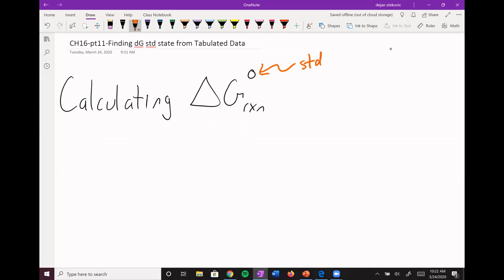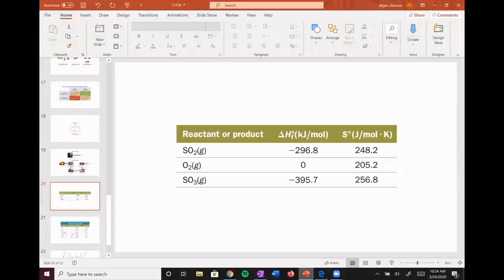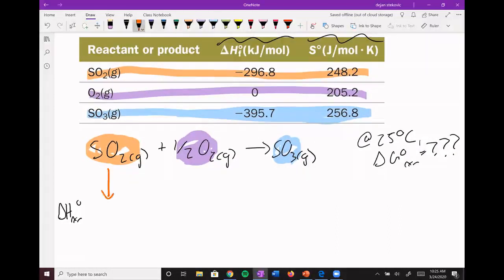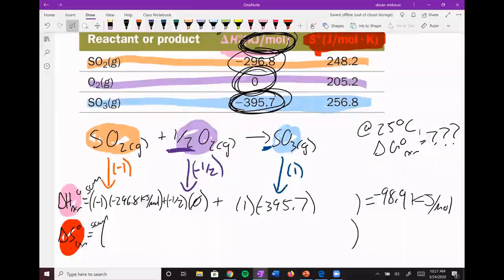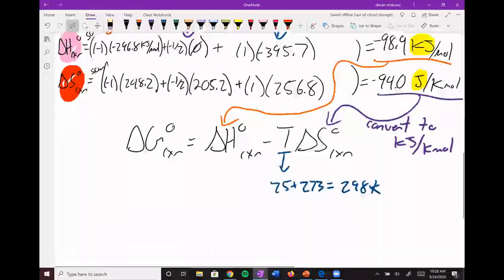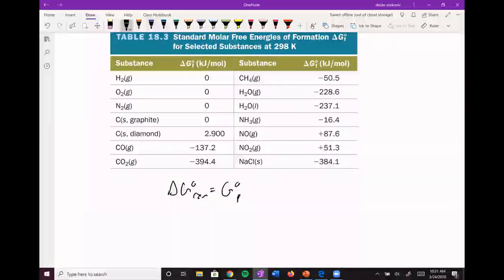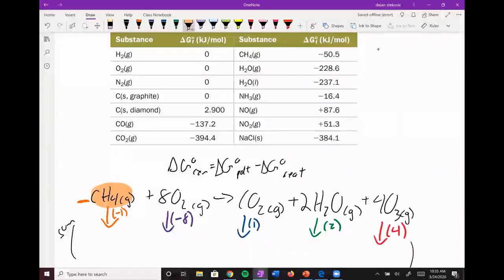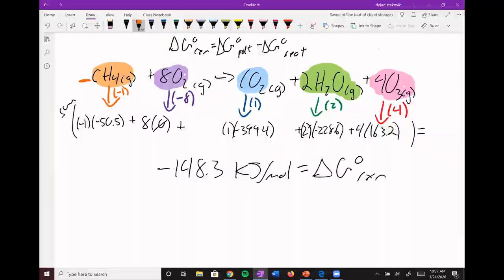CHEM102 CH16 pt11 Finding dG std State from Tabulated Data